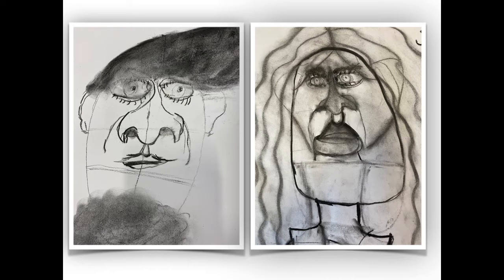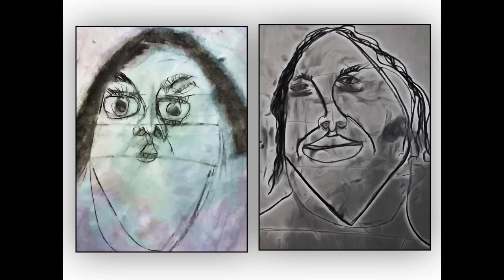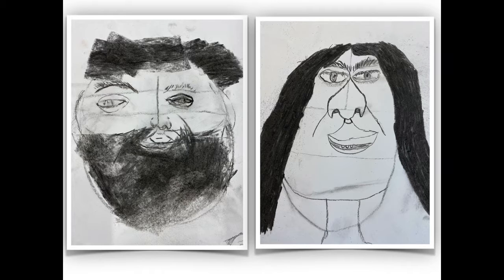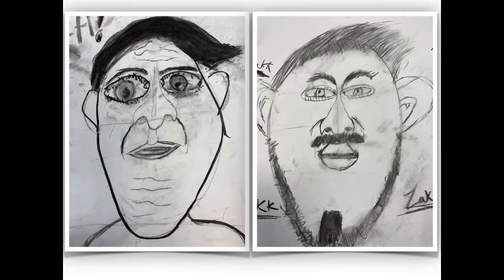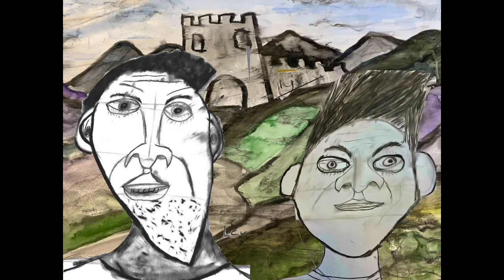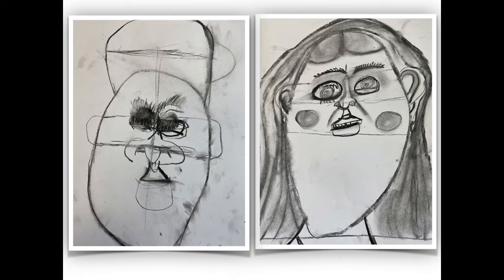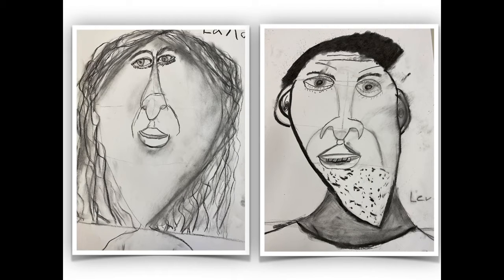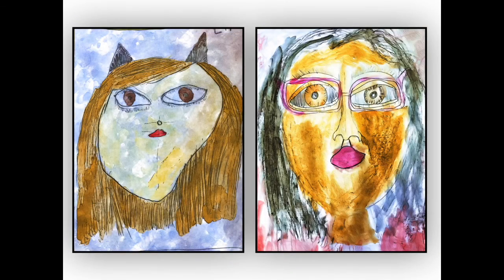Gwaith Celf Prosiect Branwen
Ysgol Bro Hyddgen